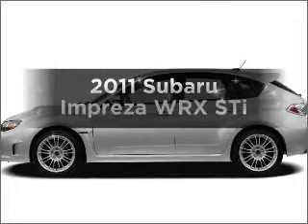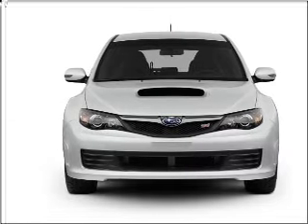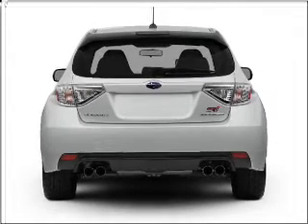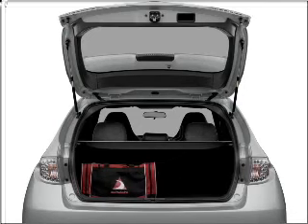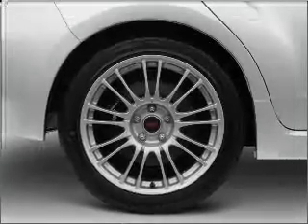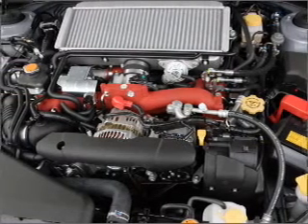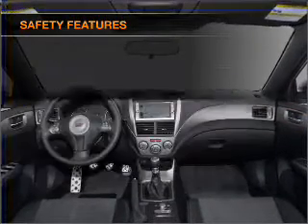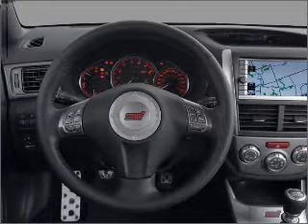2011 Subaru Impreza - Longmont CO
Year: 2011
Make: Subaru
Model: Impreza
Trim: WRX STi
Engine: 2.5 liter H4 16 valve
Transmission: 6-Speed Manual
Color: Plasma Blue Pearl
Mileage: 0
Address:
1005 Ken Pratt Blvd